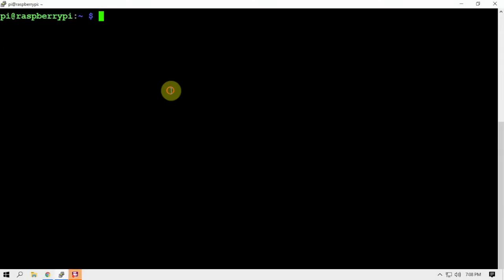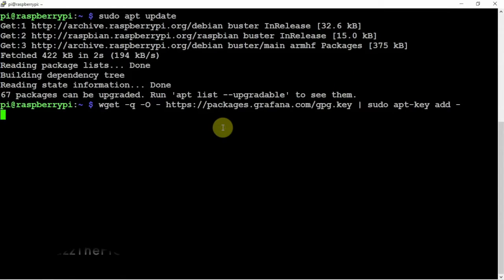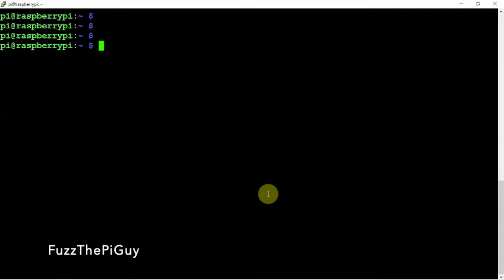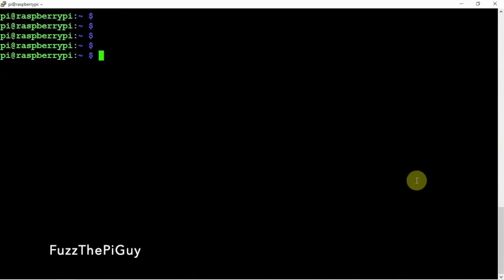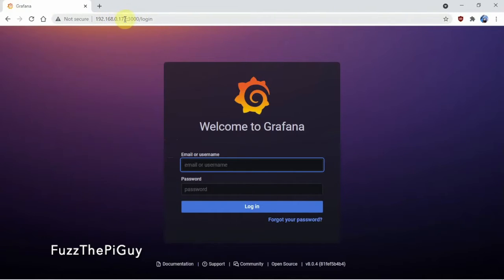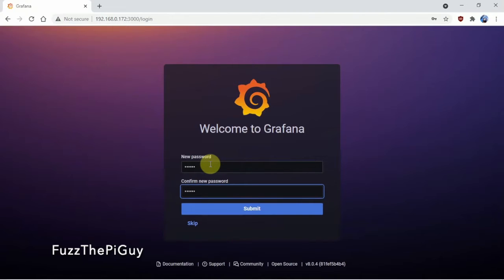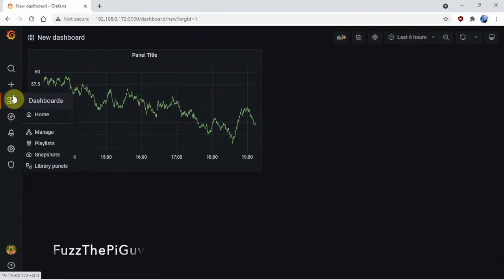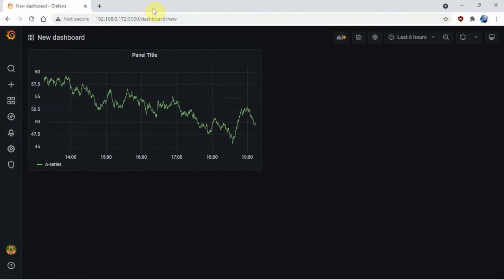Installing Grafana On A Raspberry Pi 3 Or 4 | Single Board Computer